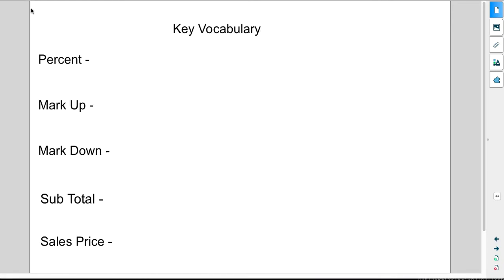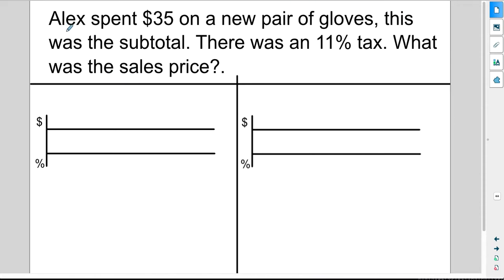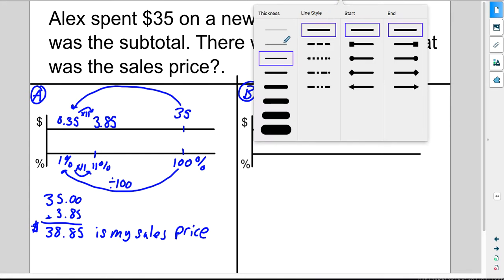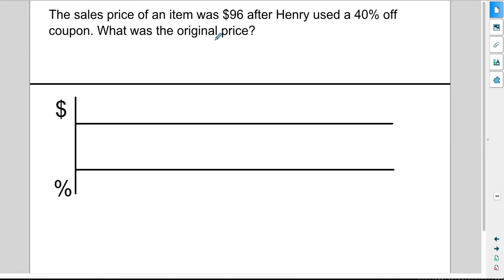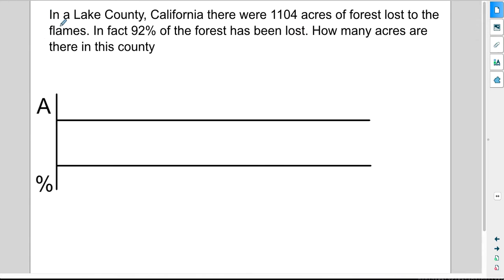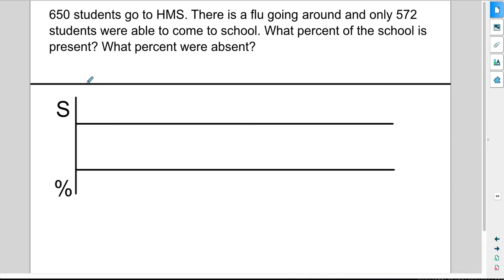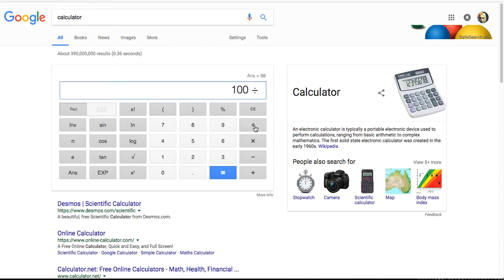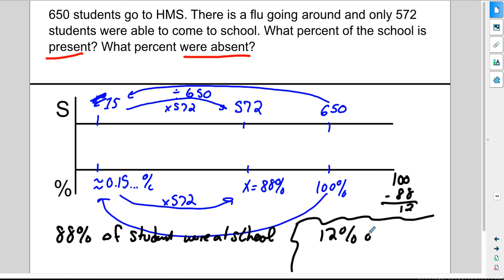Solving Percent Word Problems